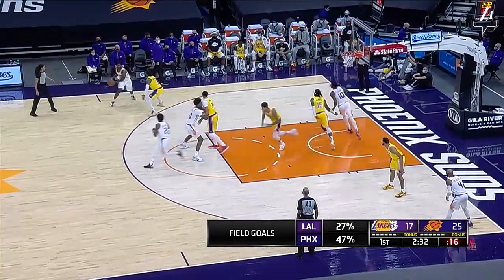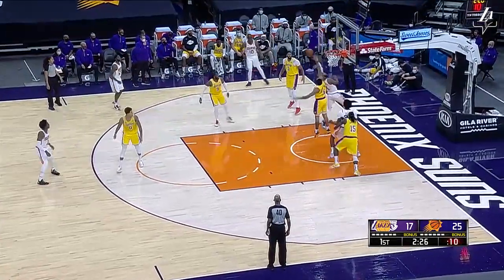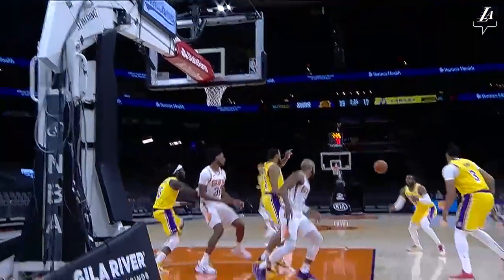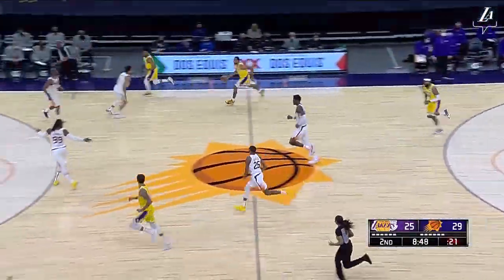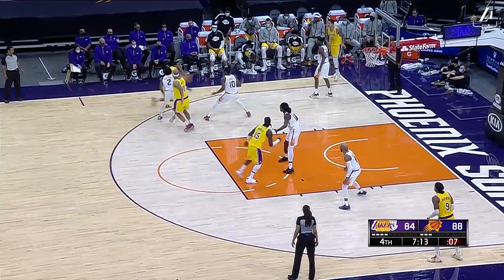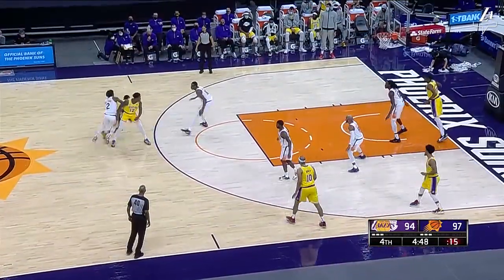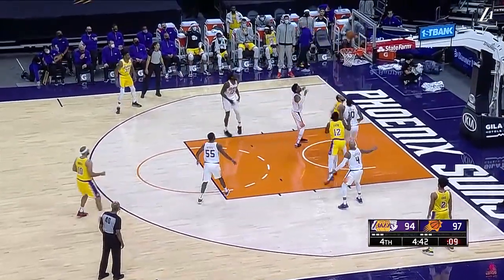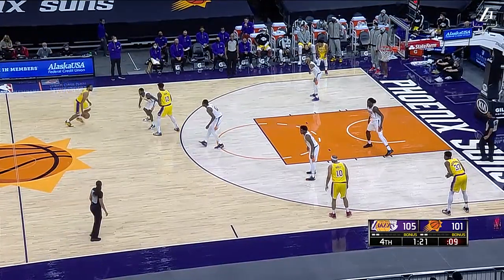HIGHLIGHTS | Talen Horton-Tucker (18 pts, 5 reb) vs Phoenix Suns